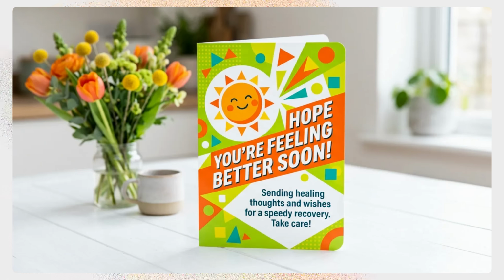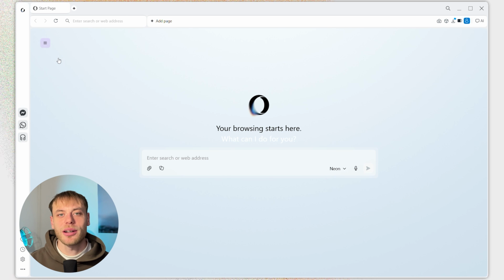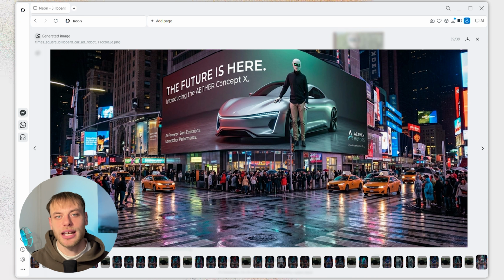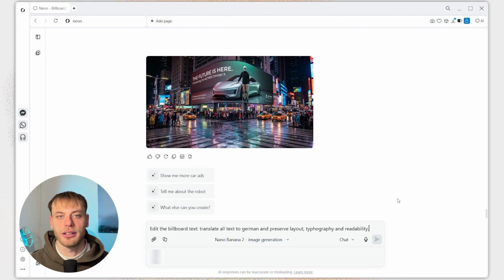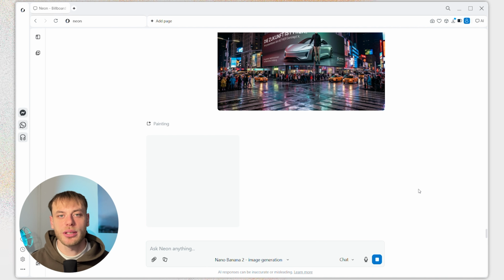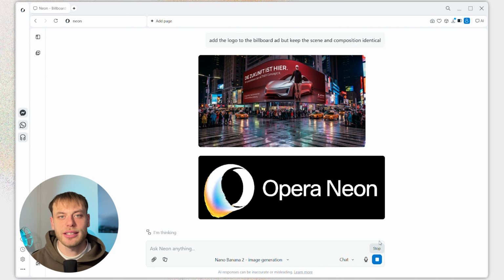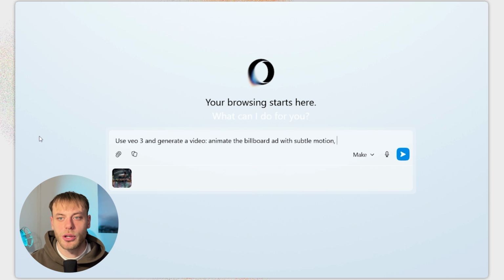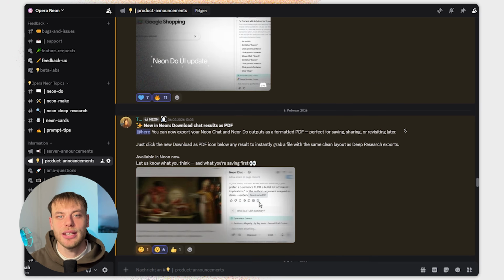Here’s How to Master Nano Banana 2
NanoBanana 2 just dropped and is now available inside Opera Neon.

In this video, we use Google’s latest image generation model (also known as Gemini 3.1 Flash Image) to build a Times Square billboard and iterate it into production-ready mockups with faster generation, cleaner text accuracy, stronger subject consistency, and better instruction following.

We then take the final still and turn it into a presentation-ready motion asset by animating the billboard with Veo 3.

The exact prompts from this video are shared on Discord so you can copy, reuse, and remix them

00:00 - 00:16 Intro
00:16 - 00:39 Image Generation
00:39 - 00:52 Text Translation
00:52 - 01:25 Brand Identity
01:25 - 01:45 Image to Video
01:45 - Wrap-up